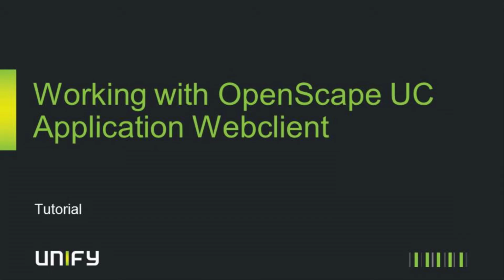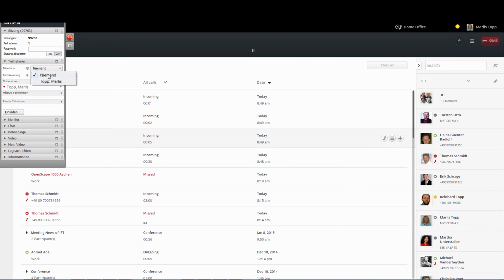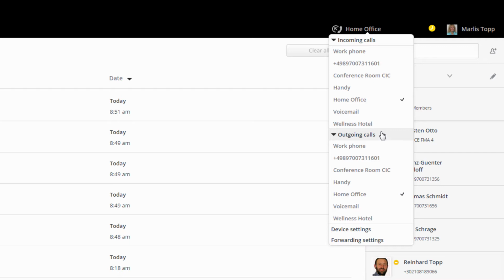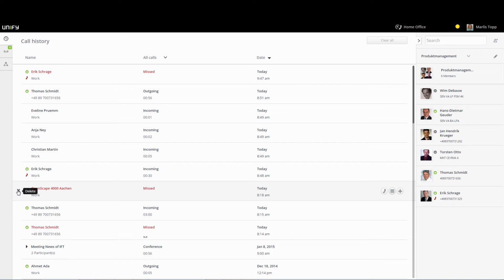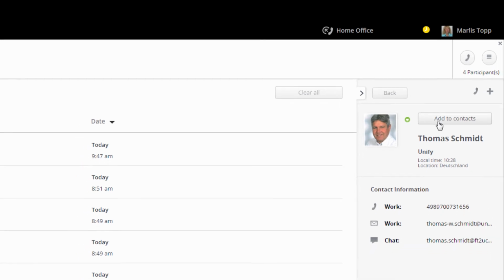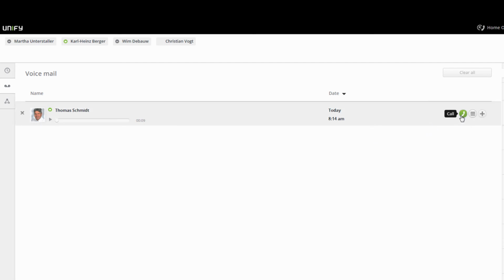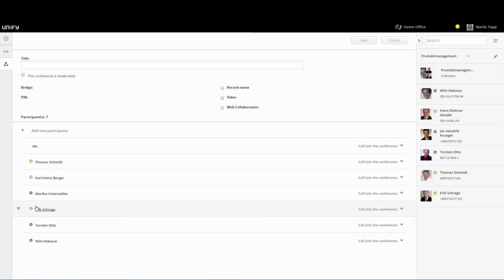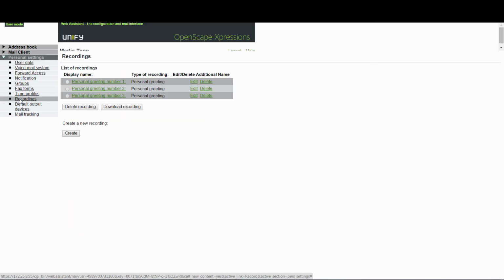Working with OpenScape UC Application Webclient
Our OpenScape UC Web client has been used by our customers for several years and is being adapted to current needs. It was time for a major overhaul introducing new technology. The result is our new Web client - with a simple, clearly structured interface and a great user experience in mind. The user takes priority, instead of the technology.